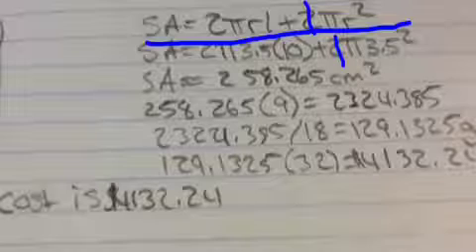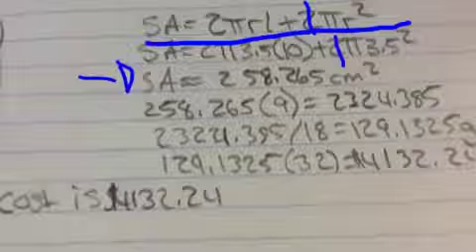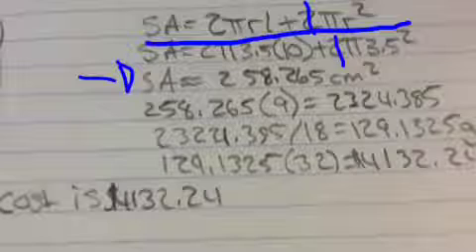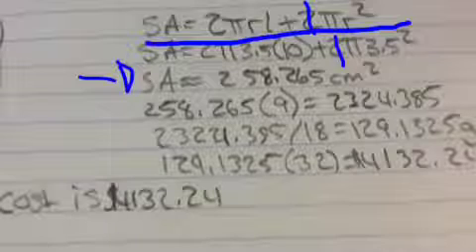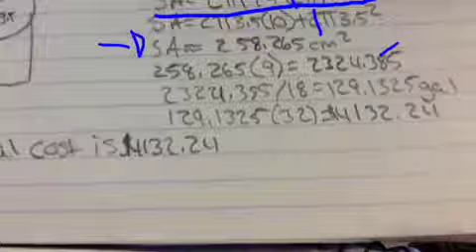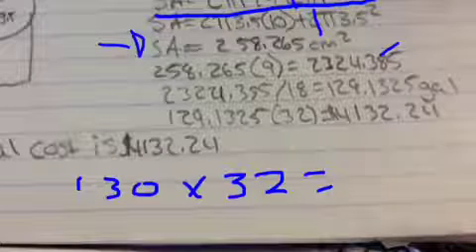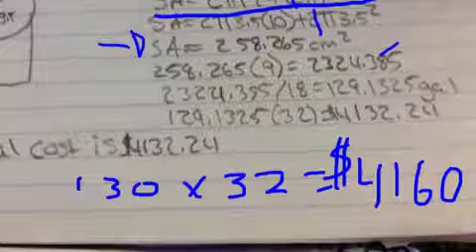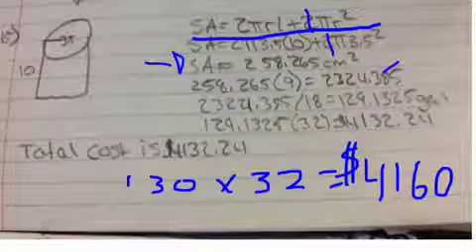Ch8 review #45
#45 from Ch8 discovering geometry